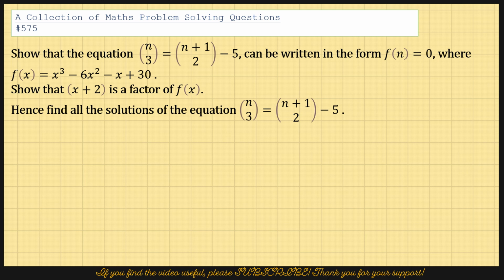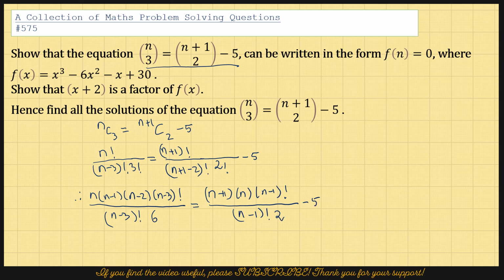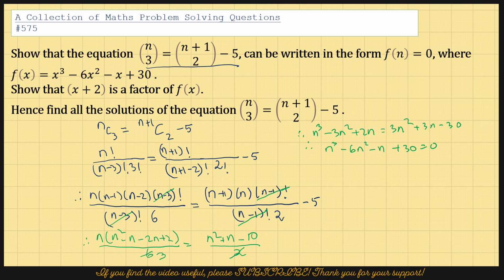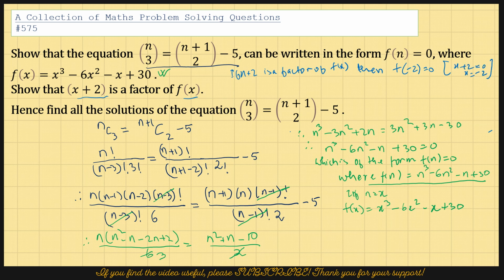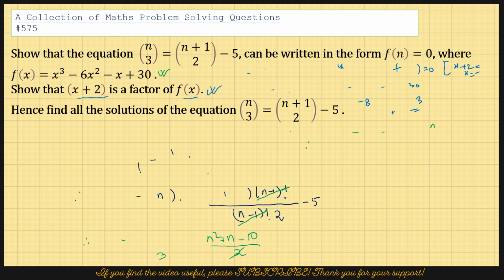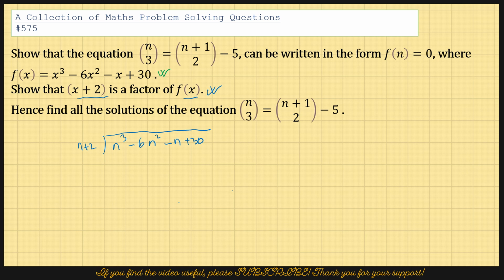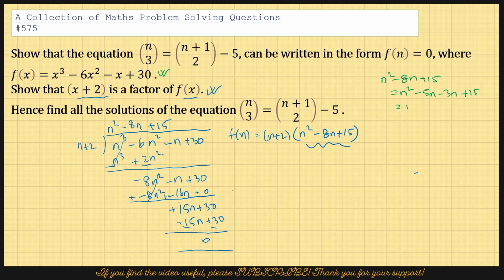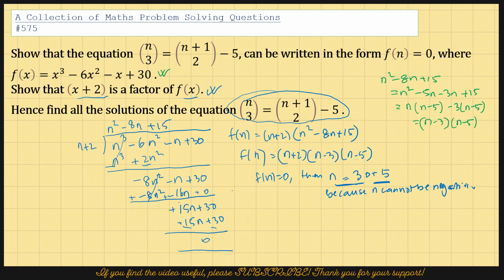A Collection of Maths Problem Solving Questions #575 (Factorials)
Show that the equation (𝑛C3)=((𝑛+1)C2))−5, can be written in the form 𝑓(𝑛)=0, where 𝑓(𝑥)=𝑥^3−6𝑥^2−𝑥+30 .
Show that (𝑥+2) is a factor of 𝑓(𝑥).
Hence find all the solutions of the equation (𝑛C3)=((𝑛+1)C2))−5,